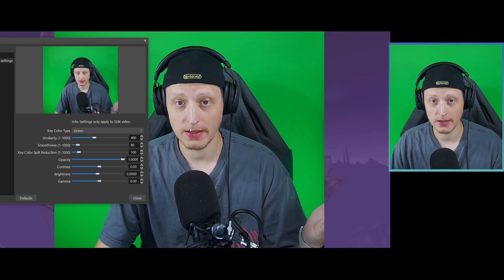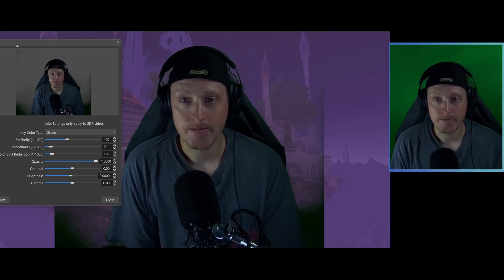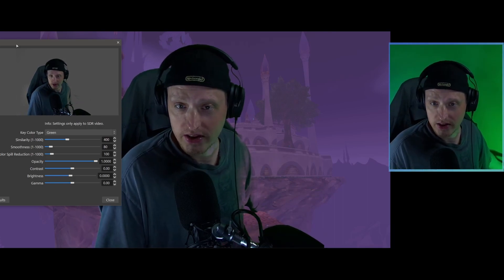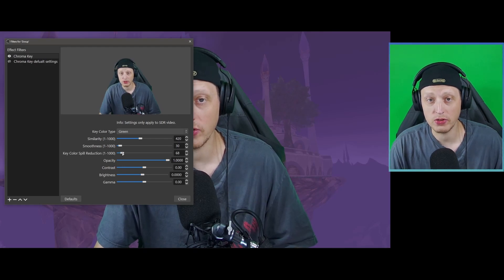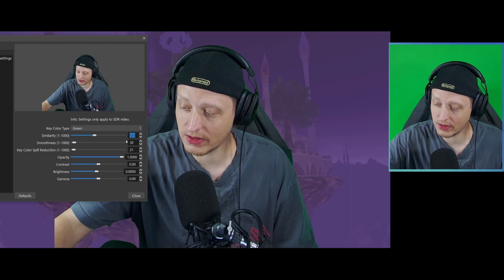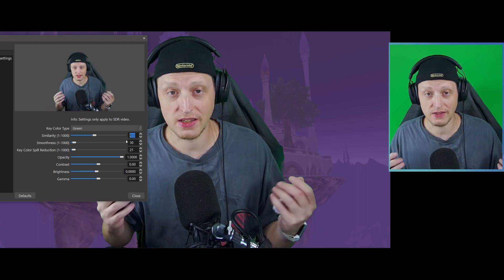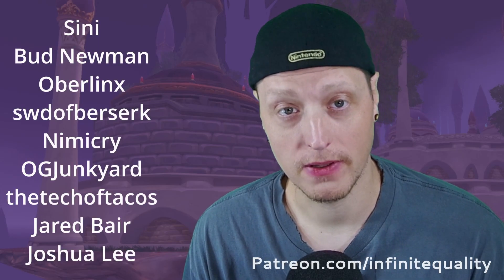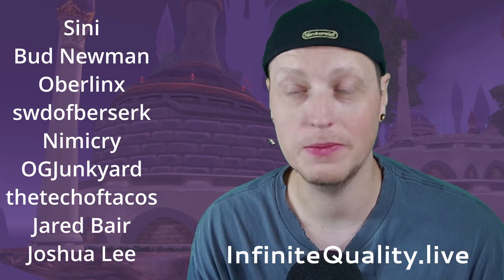Fix Bad Chroma Key OBS Best Green Screen Settings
Popup Greenscreen
RBG Flood Lights

Greenscreen shouldn't look bad.  It's all about good lighting and good chroma key settings.

In this video I explain how to setup your greenscreen and chroma key setting in OBS so you can find the best settings.

Getting a clean look for your chroma key is all about camera settings and proper lighting.

If your chroma key looks wrong and you are using the settings I suggest in this video, then you need to fix your camera settings and your lighting first.